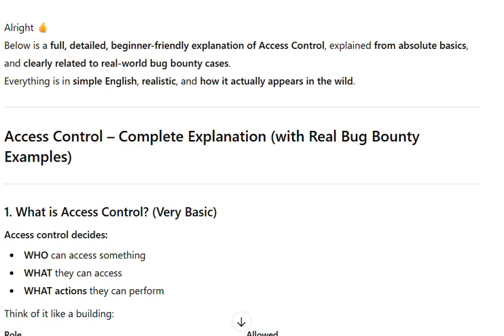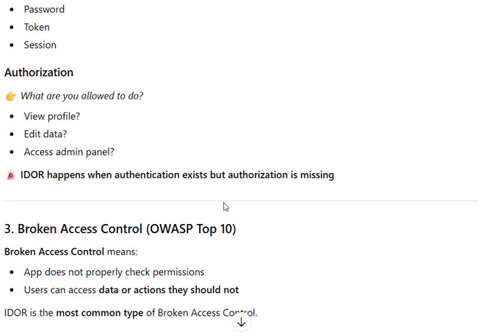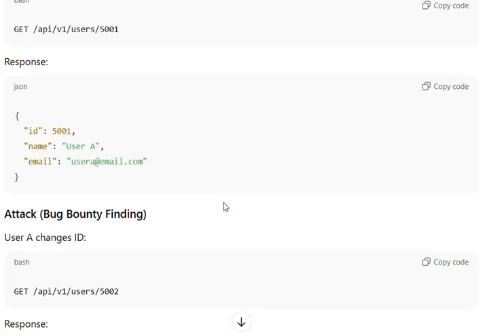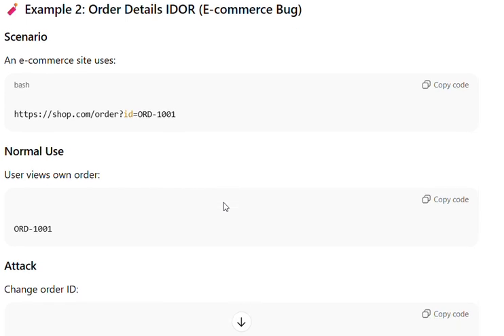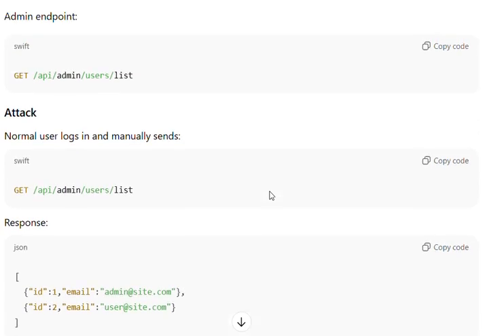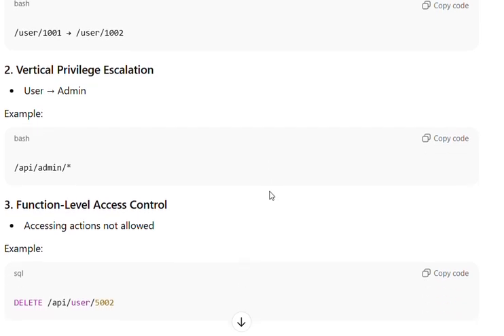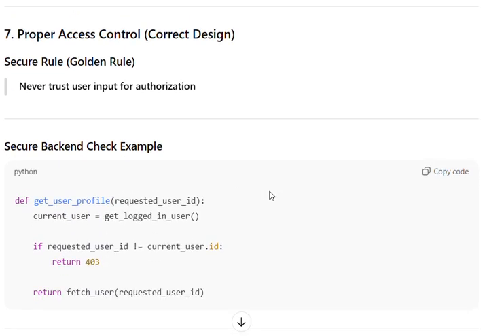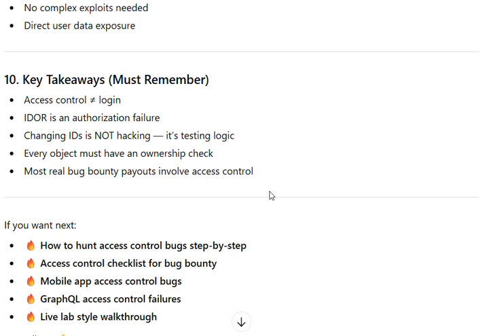Access Control – Complete Explanation (with Real Bug Bounty Examples)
1. What is Access Control? (Very Basic)

Access control decides:

WHO can access something

WHAT they can access

WHAT actions they can perform